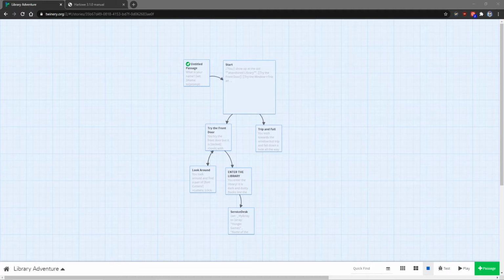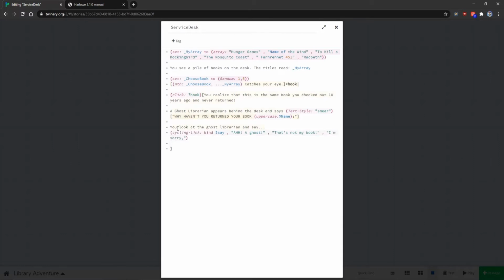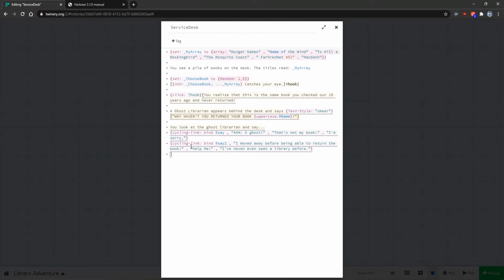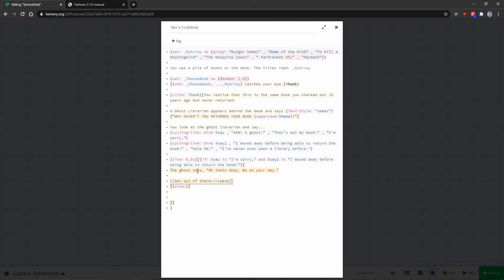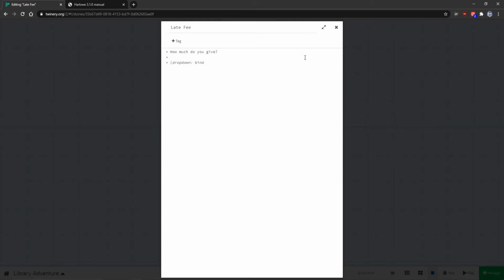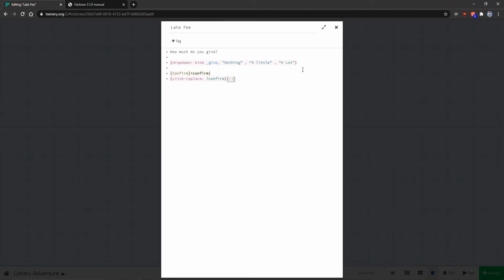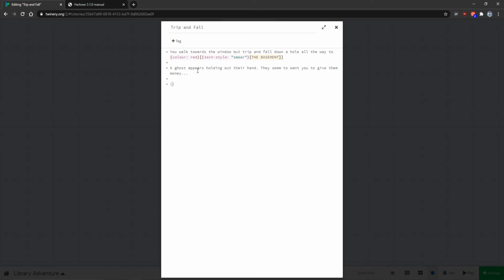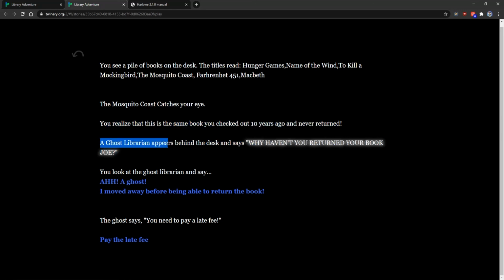Makerspace Making Interactive Stories prt 3 June 12 2020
Welcome to APL's The Makerspace with Adam Wiwcharuk, who present part  3 of how to make an interactive story.